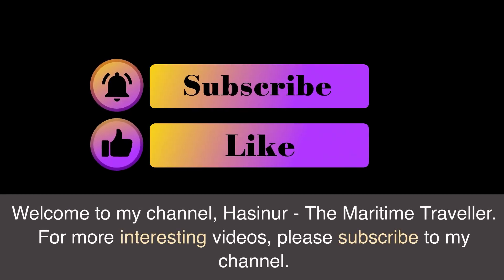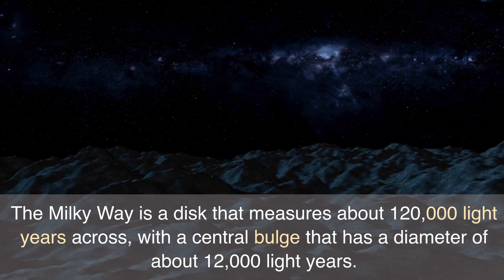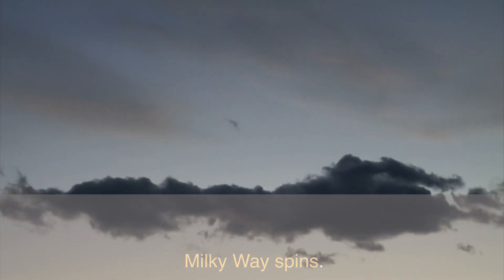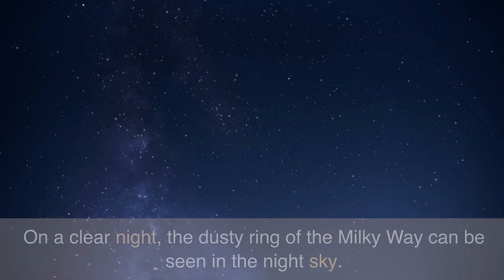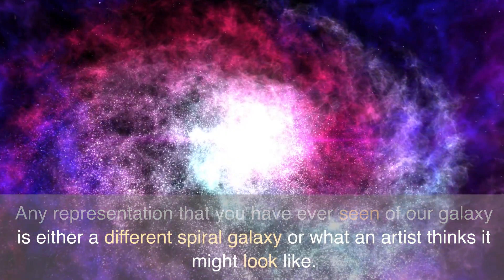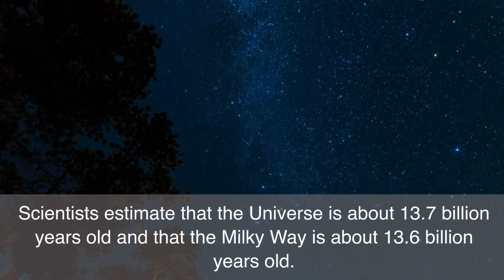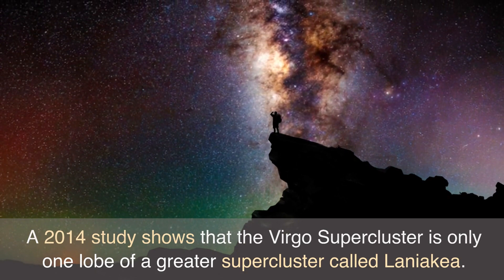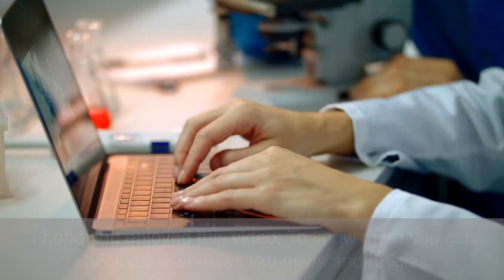10 Amazing Facts about Milky Way | Spiral Galaxy | Milky Way 101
The Speed of Light
The Moon
Black Holes
Gamma Rays
Zero Gravity
Cold Welding
Alien Life
Rogue Planets
Travel Times
Extreme Temperatures
The Darkness
Magnetars
Musculoskeletal Atrophy
Venus
Dark Matter/Dark Energy
Background Radiation
The Expanding Sun
Hypernovae
Electromagnetic Vibrations
Everything Can Kill You
Time Dilation
Hypervelocity Stars
Solar Flares
Depressurization
The Big Crunch/Big Rip